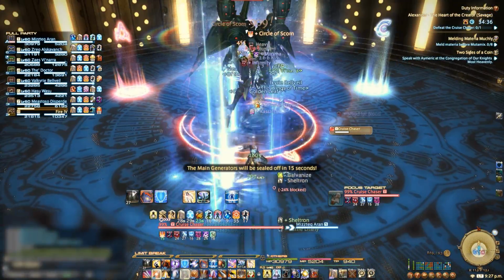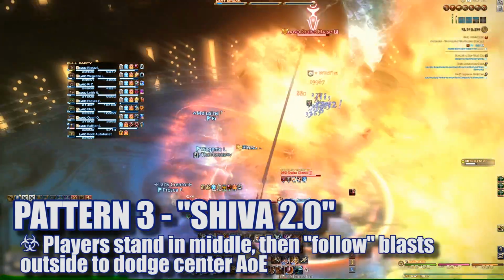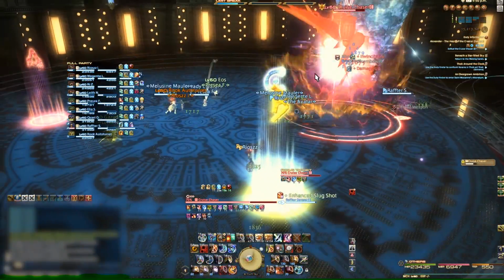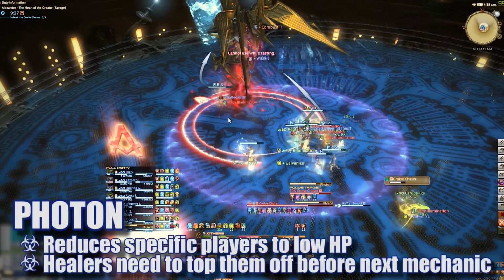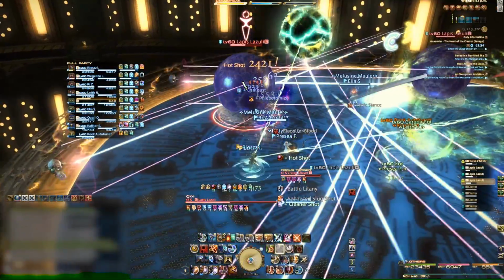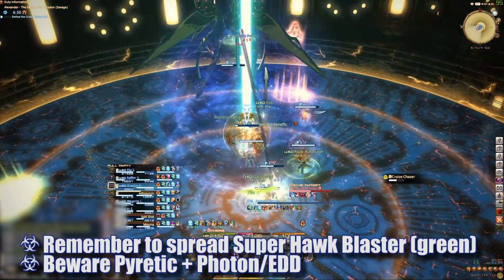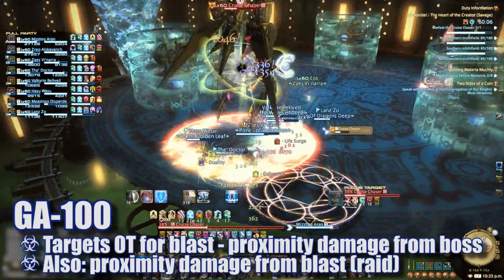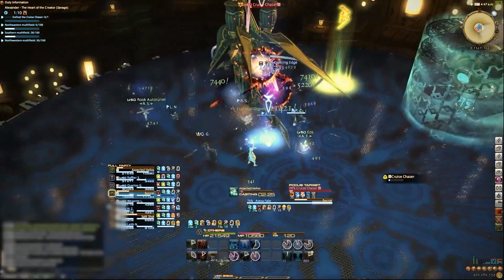Alexander 11 (Savage) - The Heart of the Creator Guide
::Final Fantasy XIV: Heavensward - Alexander 11 SAVAGE Visual Guide::

An overview of the eleventh floor of Alexander The Creator, The Heart of the Creator Savage, guaranteed to get you through it!

Thanks you to Team Ston3 of Angered FC (Ragnarok) and Team Emerald Beans (Behemoth) for your help in the making of this guide!